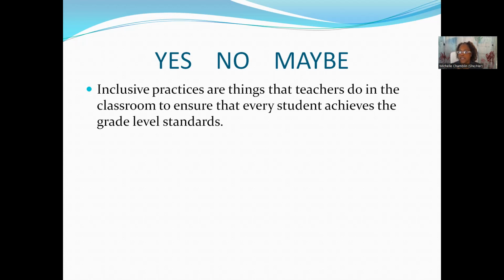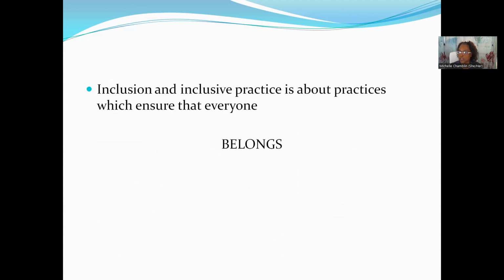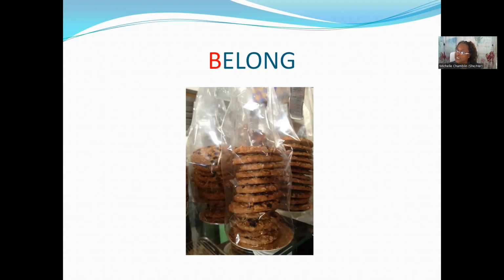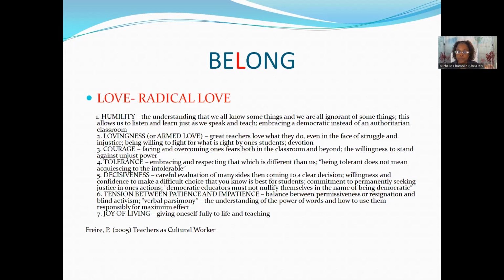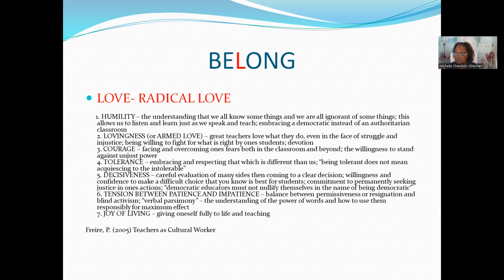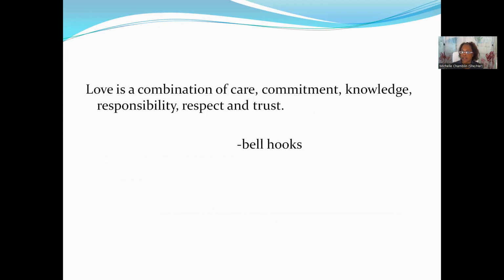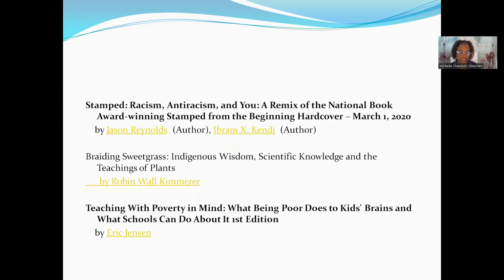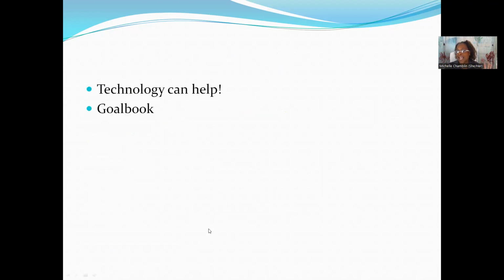Creating Inclusive Classrooms Where We All BELONG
Presentation as part of a course -sharing some thoughts and wrap up comments for the semester.
Correction * University